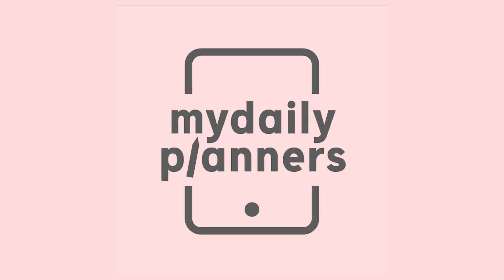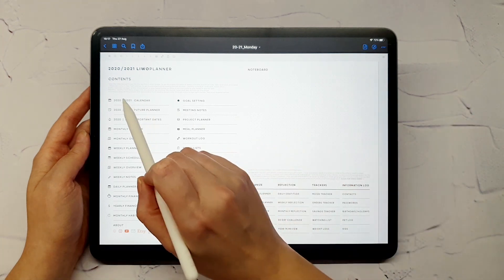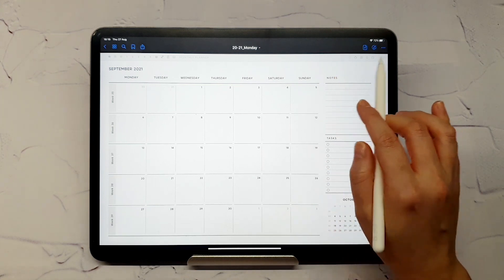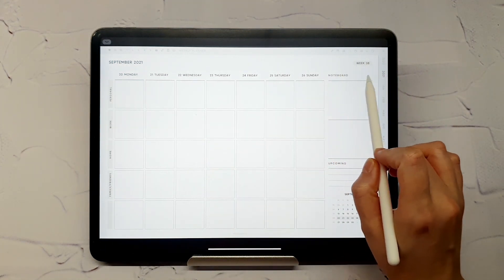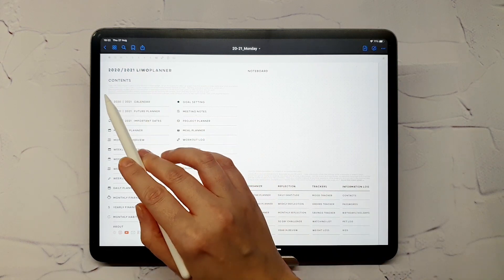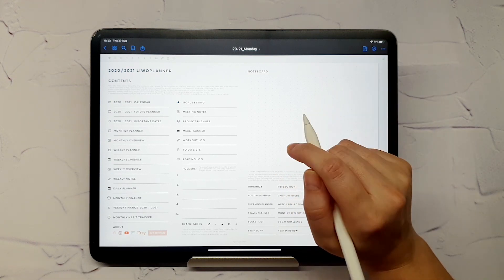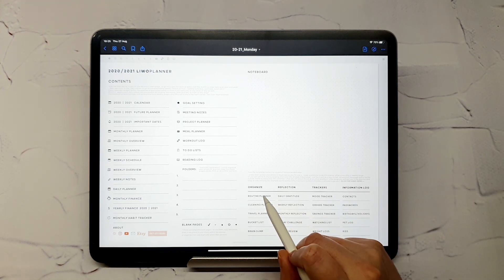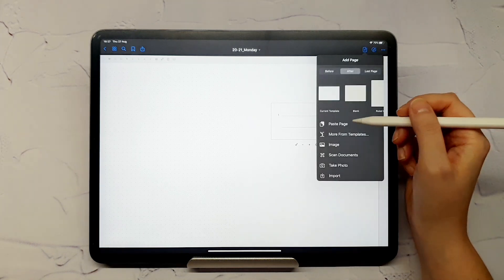Digital planner for iPad - GoodNotes template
Life-work Digital planner on ipad pro with goodnotes app.

Many more digital planners and themes available.

Video demonstration of a digital planner on iPad Pro using Goodnotes app.
How to use digital planner in GoodNotes app.

The planner can be used in Goodnotes, Noteshelf, Notability and other PDF annotation apps on ipad and ipad pro.

This digital planner contains over 50000 links - meaning you will be able to navigate with ease between its yearly, monthly, weekly and daily pages.

Follows us on IG to learn about new products and get a chance to be featured on our page:

This digital planner is compatible with other iPad and Android devices.

If you have any additional questions or requests write me in the comments below.